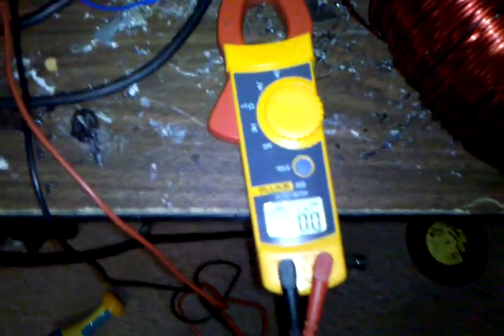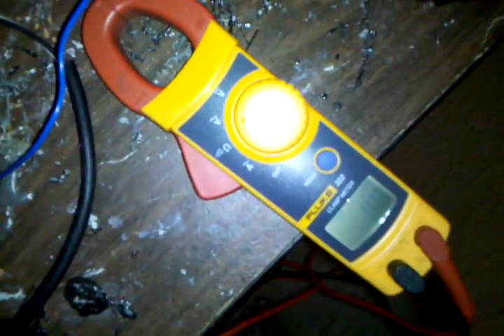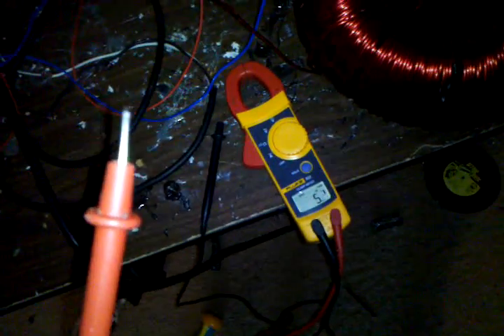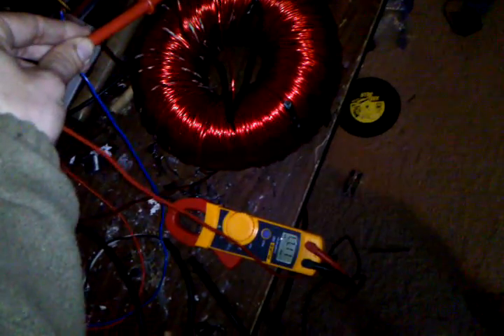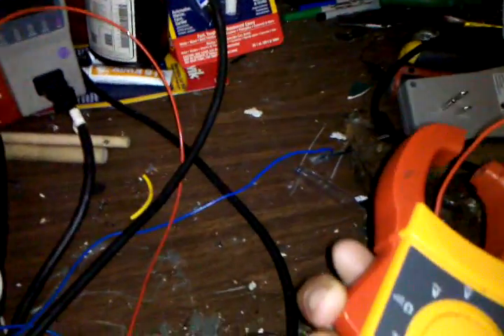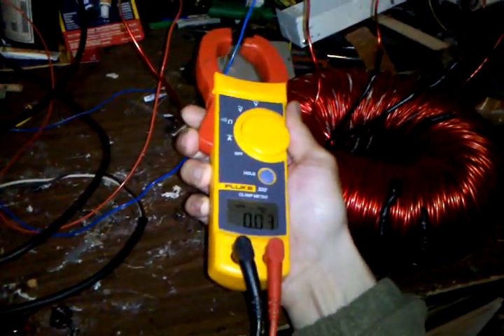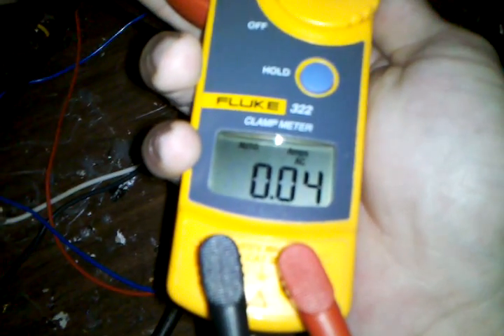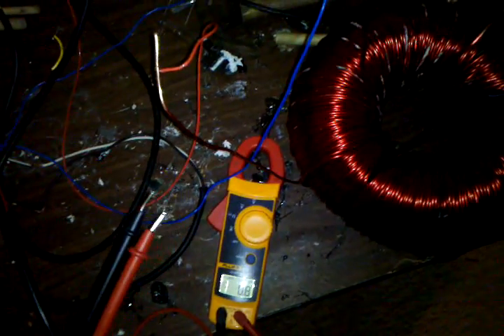Gabriel Anomolies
Sorry for the cinematography one handed camera phone trying to show anomalies of the device, ghost voltage that has been grounded! 1probe volt readings, amp clamp anomalies. Resonance is a odd beast.

ballast on input connected to the device halogen on output